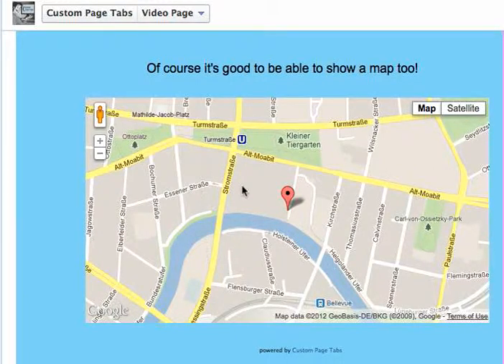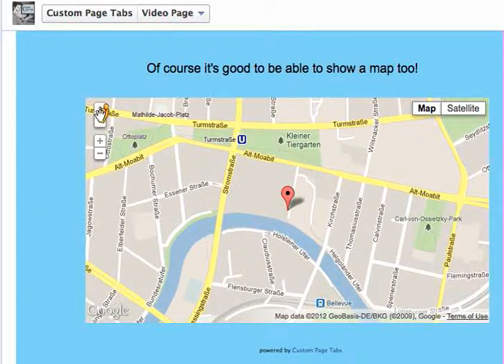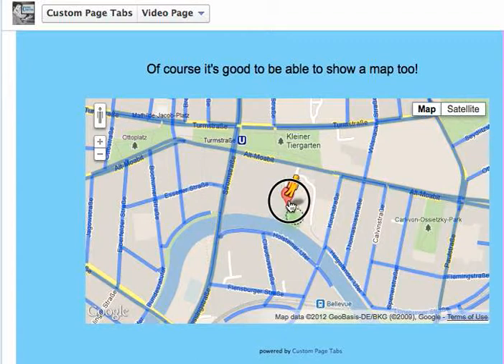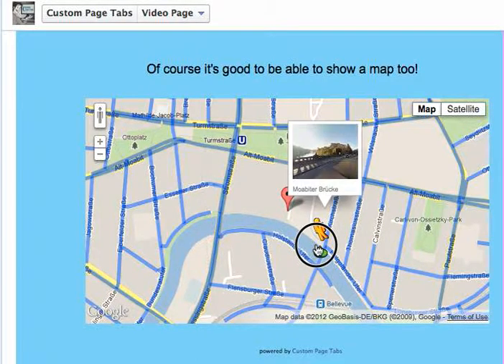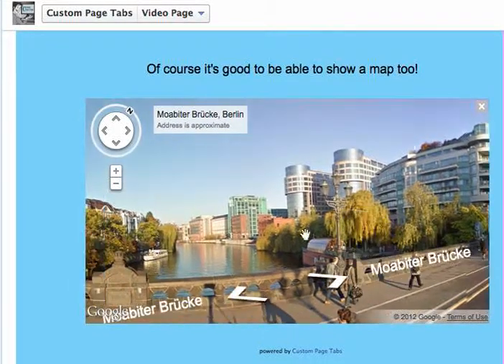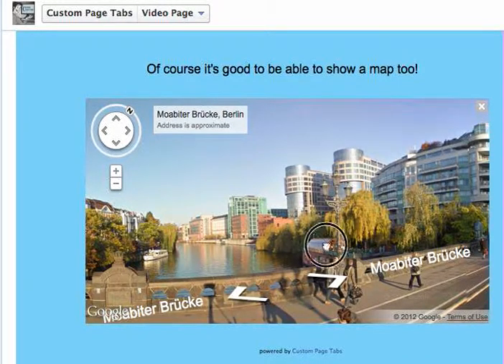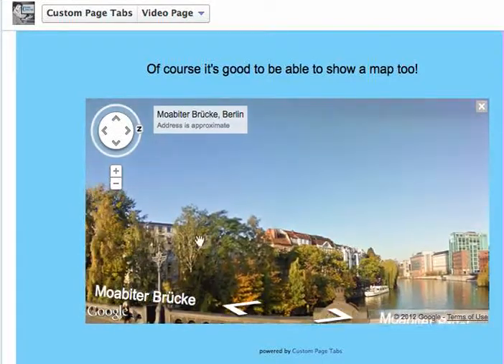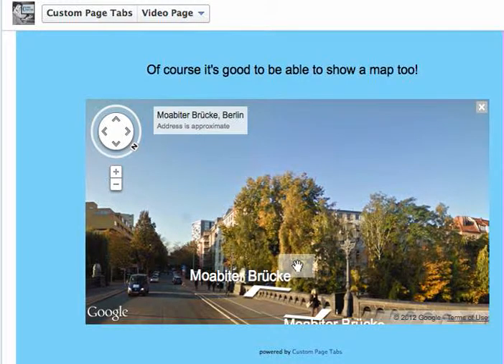How to use Google Street View in Facebook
Short demonstration showing how to use the Google Streetview feature on your Fan Page